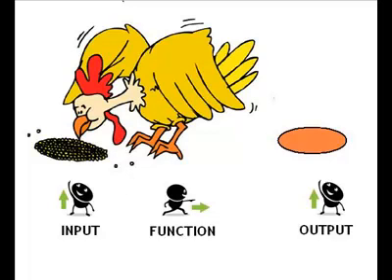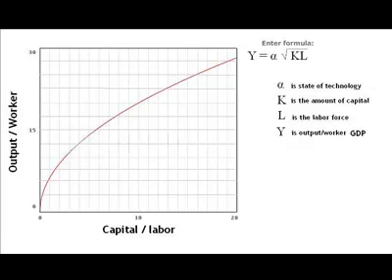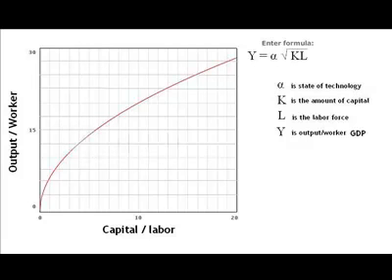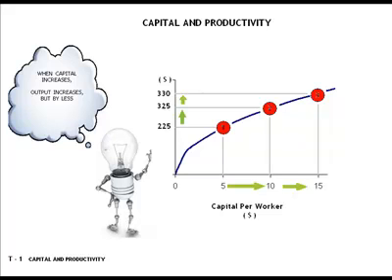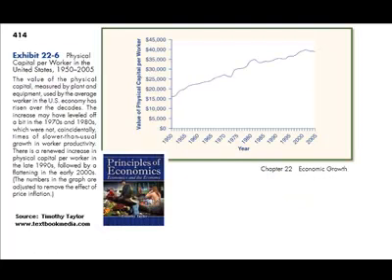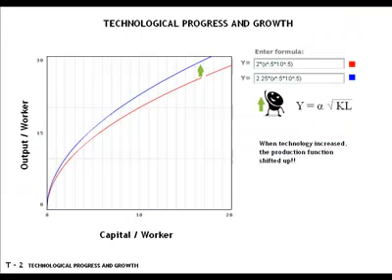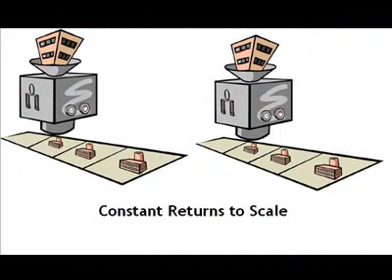Aggregate Production Function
The Cobb-Douglas aggregate production function is explained along with constant returns to scale and diminishing productivity returns.  The author discusses the role of technology on economic growth.